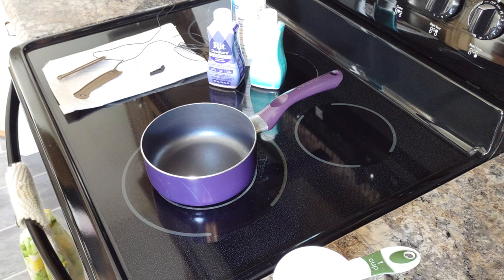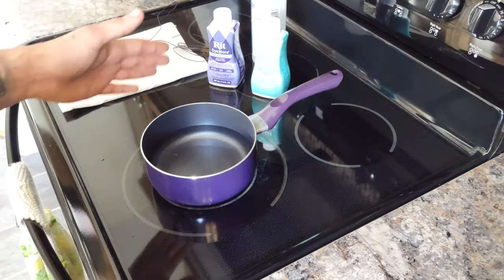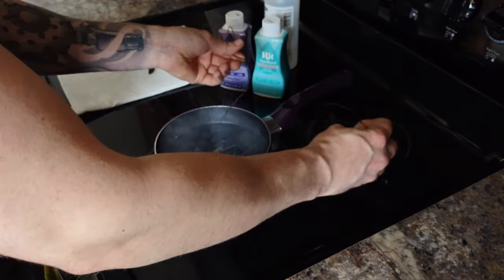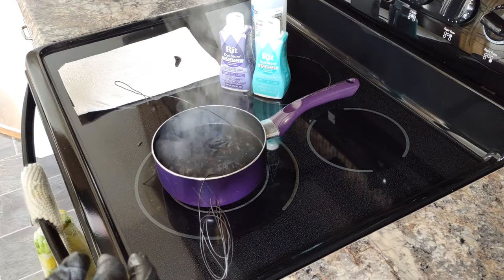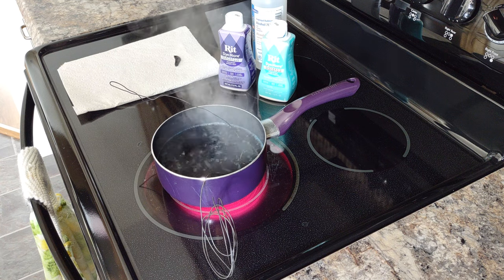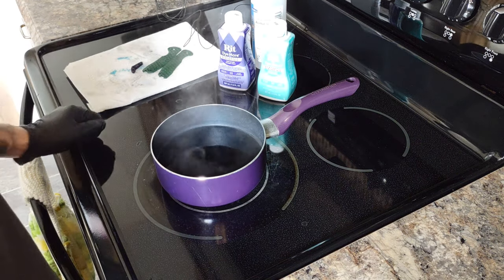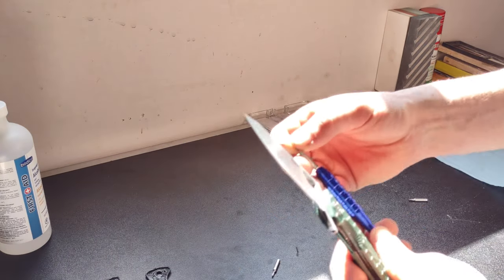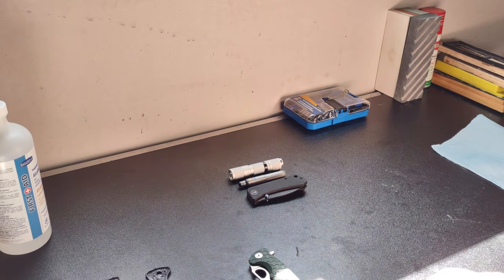Knife Scale Modding || Dying Knife Scales Using Rit Dye More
Thanks for tuning in, todays video will be a little different! I will be showing you how I dyed some of my knife scales from tan to green with a purple backspacer. After that, I'll show you guys the tear down and re-assembly process.